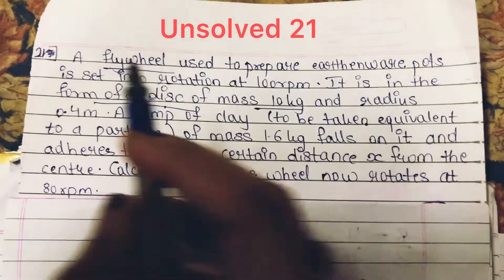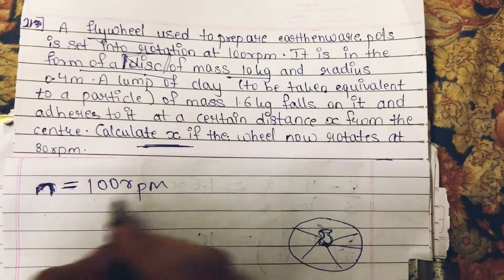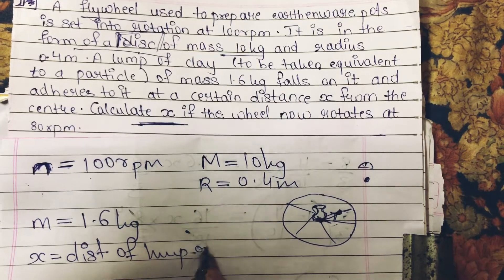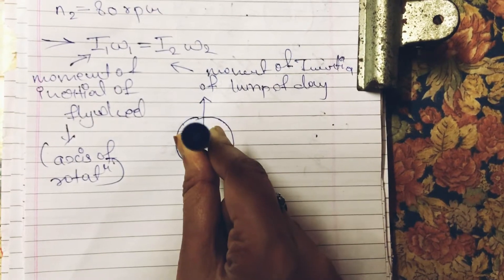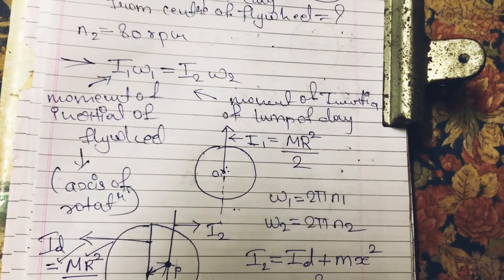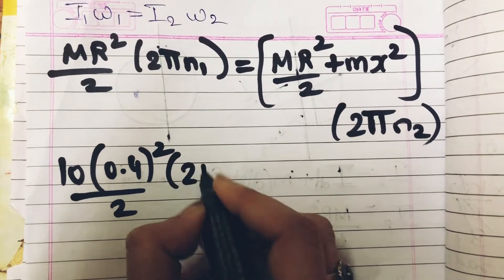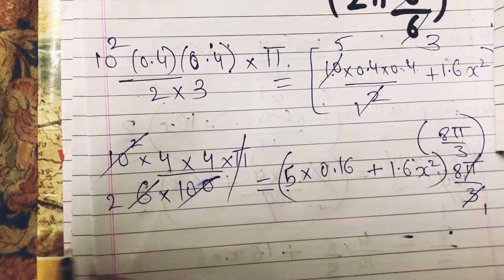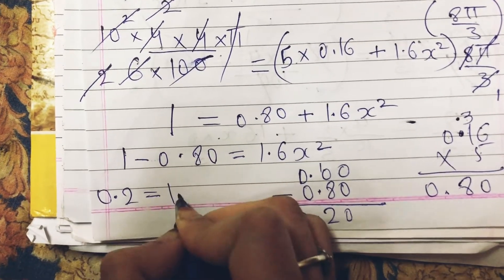Rotational dynamics: Unsolved numerical 21